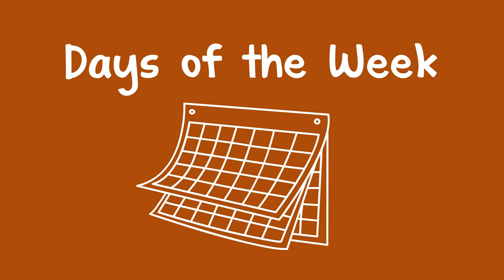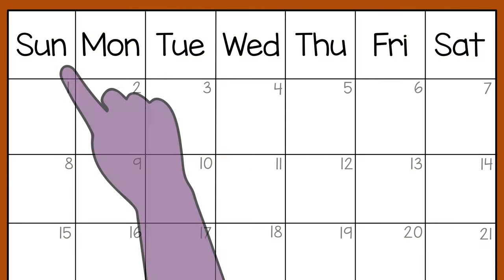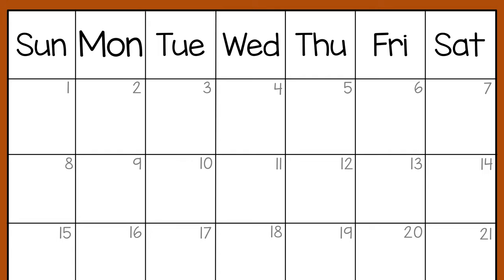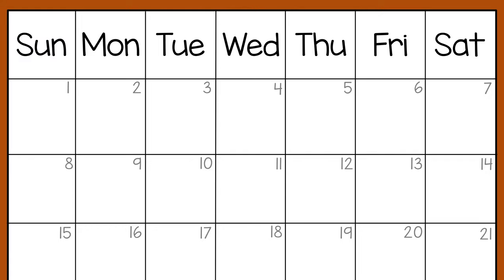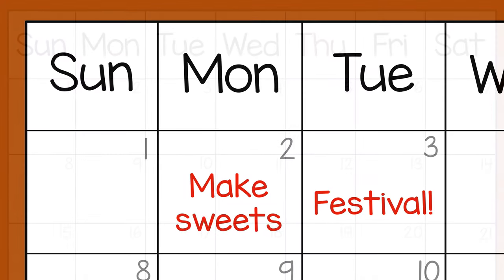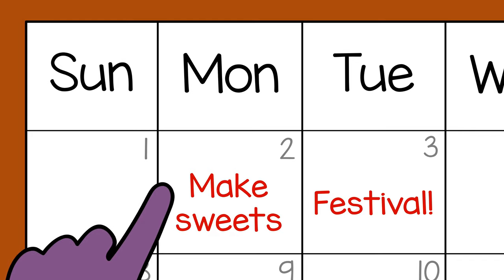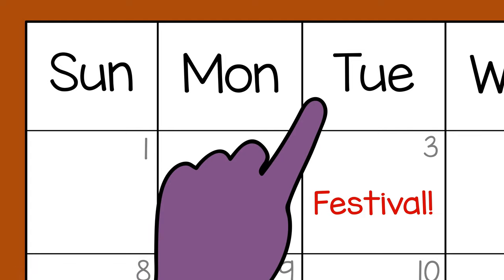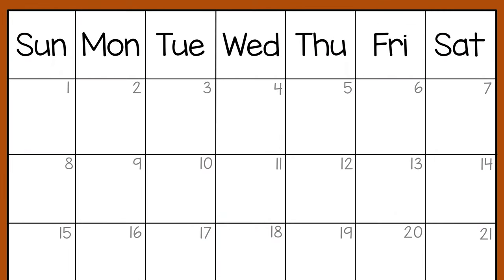Days of the Week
You can help a child learn about the days of the week with a calendar to practice the concept of time.